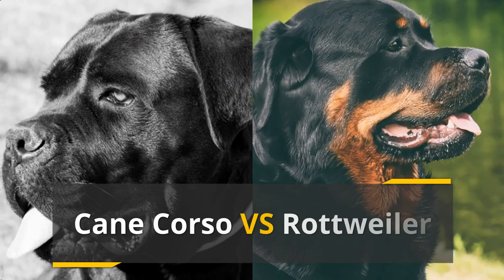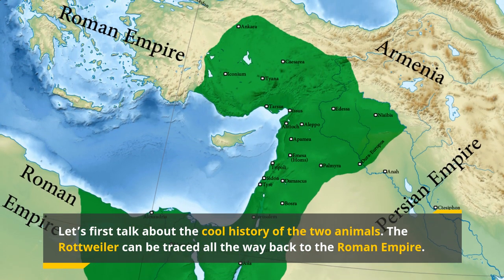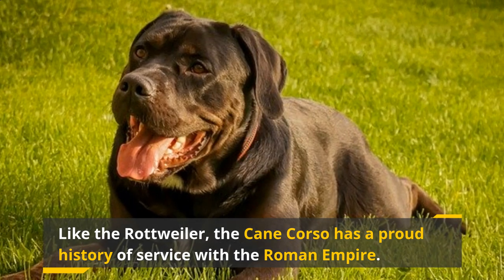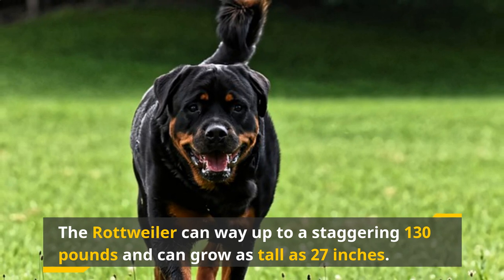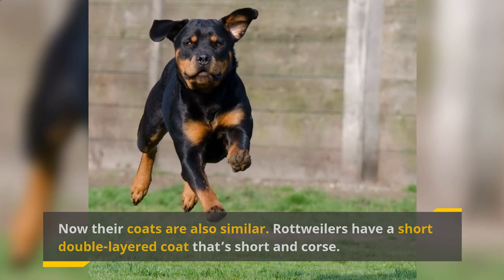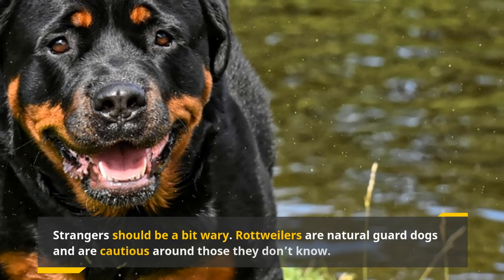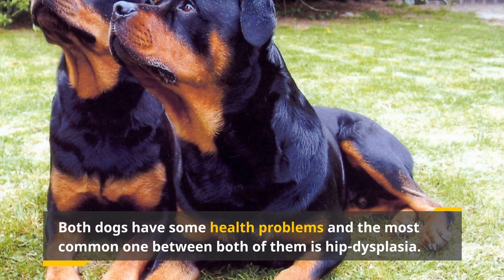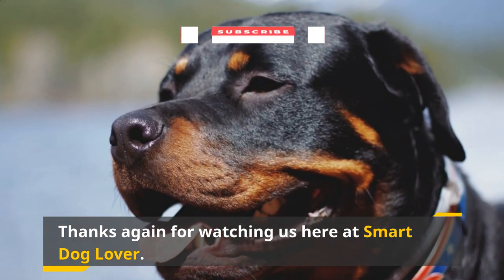Cane Corso VS Rottweiler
If you’re looking to get a dog that is leaning on the big side, you can’t go wrong in picking either a Cane Corso or a Rottweiler. They’re very similar to each other. Bad guys will think twice about messing with you if they see you taking either of them out for a walk.

History

The Rottweiler can be traced all the way back to the Roman Empire. They became famous in a small town called Rottweil. It became popular for moving herds and protecting their masters. Eventually, the dog was called after the town that it got popular in, giving it the name Rottweiler.

The Cane Corso has a proud history of service with the Roman Empire. They’re part of a subcategory of a working dog called Mollossers. These original Corsi would be called ‘dogs of conquest’. People eventually started using them for herding, boar hunting, and most famously, guarding houses.

Physical Features

The Rottweiler can weigh up to a staggering 130 pounds and can grow as tall as 27 inches. This breed is famous for its strong and tough body. Its legs are immensely powerful given all the muscle strength it has.

The Cane Corso is also huge. They can go up to 100 pounds and grow as tall as 27 inches. Its large intimidating body has it looking like a big bodyguard. Just by looking at it, most people will know not to mess with a Cane Corso.

Coat

Rottweilers have a short double-layered coat that’s short and corse. It also has an undercoat around its neck and thighs. You only need to brush your Rottweiler once a week while you can give it a bath whenever you feel like it needs it.

Cane Corsos also have a short double-layered coat. The main difference is that it isn’t rough and quite pleasant to brush with your hand. Its outer layer is flattened out on its skin giving it a nice sleek silhouette.

Personality

The Rottweiler has attracted some unwarranted attention. Rottweilers are natural guard dogs and are cautious around those they don’t know. Proper socialization and training are important so that these muscle-bound giants don’t just lunge at anyone they see.

The Cane Corso, loving animals and know to be very steadfast and loyal. You’ll most likely see them patrolling around the house, trying to mind its own business. While they’re independent, they’ll always appreciate their owner playing with them or taking them out for a walk

Health Issues

Both dogs have some health problems that owners should be wary of. The most common one amongst them is hip-dysplasia. It can vary from mild to severe. The dogs run the risk of arthritis. Both dogs need exercise to keep their strong and muscular bodies. The Cane Corso might not need as much as the Rottweiler. Either way, it’s good to take them out on a one-mile walk or run.

To summarize, these two dogs are quite similar and would make a great companion for anyone looking for a loyal and steadfast guard dog. They have lots of energy and can keep up with the most active lifestyles. Just make sure to train them well.